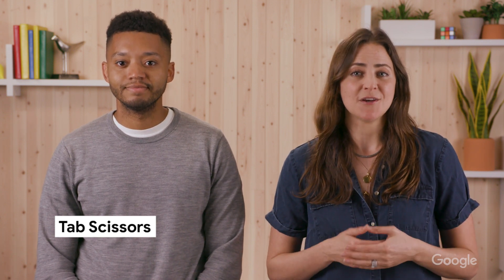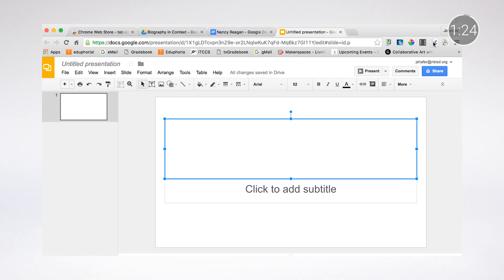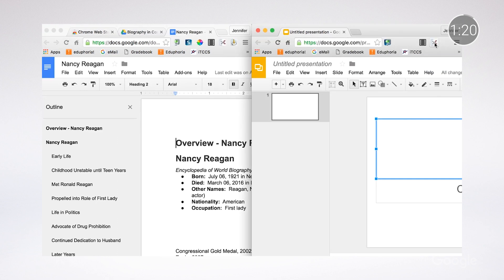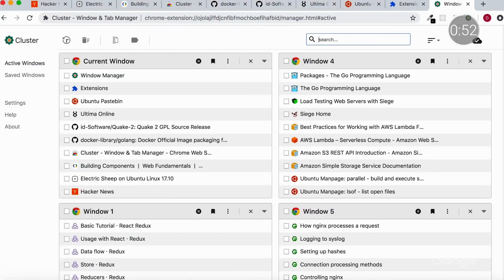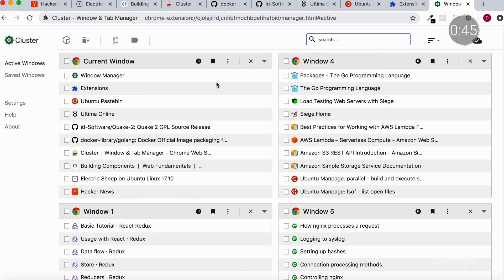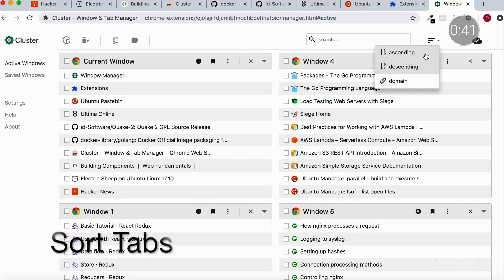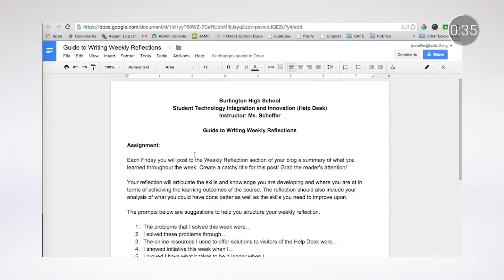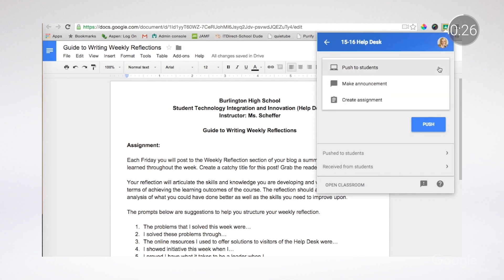EDU in 90: Chrome Extensions to Save Time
Any educator will tell you that tools for saving time are important.  Chrome extensions can help, and we asked for your favorite ones to maximize your time.  On this episode, join A.T. and Jilli as they share some of your favorites.